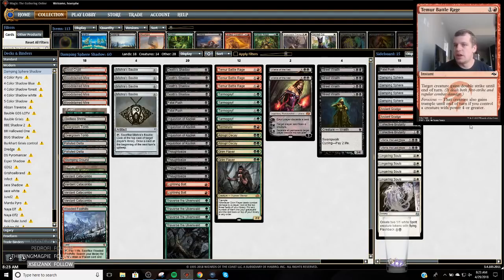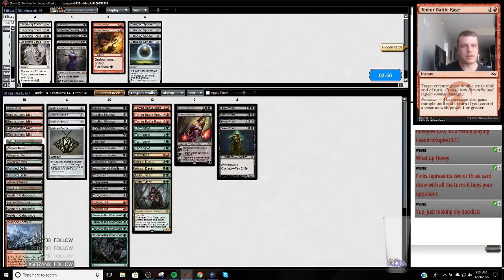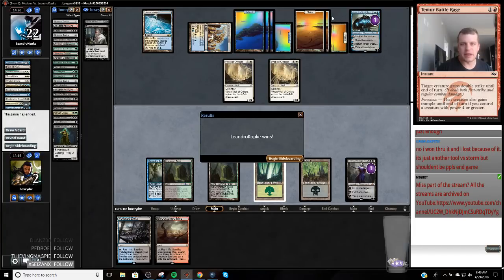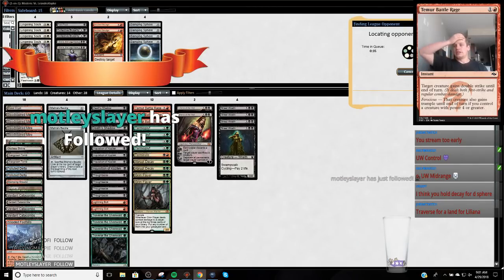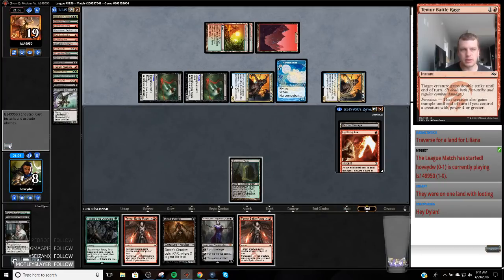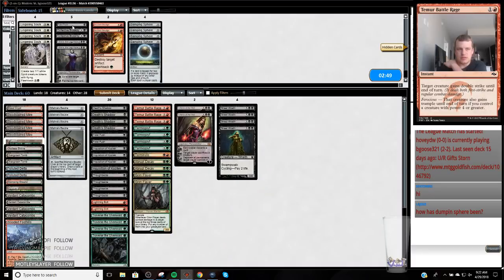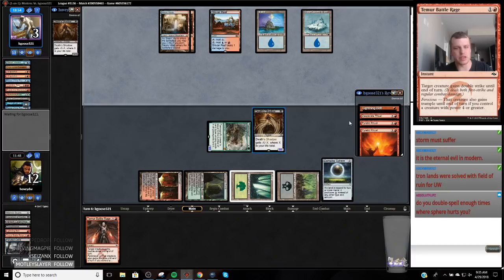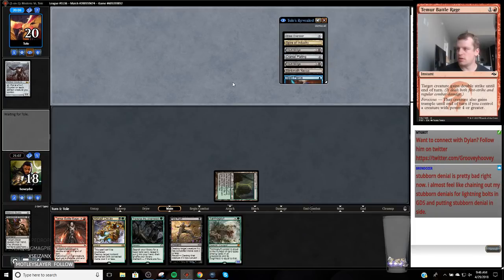Modern - Damping Sphere Shadow Part 1 - 4/29/2019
2 Abrupt Decay
1 Blood Crypt
4 Bloodstained Mire
4 Death's Shadow
2 Fatal Push
1 Forest
1 Godless Shrine
2 Grim Flayer
4 Inquisition of Kozilek
2 Lightning Bolt
2 Liliana of the Veil
4 Mishra's Bauble
2 Overgrown Tomb
2 Polluted Delta
1 Stomping Ground
4 Street Wraith
1 Swamp
4 Tarmogoyf
3 Temur Battle Rage
1 Terminate
4 Thoughtseize
4 Traverse the Ulvenwald
4 Verdant Catacombs
1 Wooded Foothills

2 Ancient Grudge
2 Collective Brutality
4 Damping Sphere
1 Fatal Push
2 Liliana, the Last Hope
4 Lingering Souls